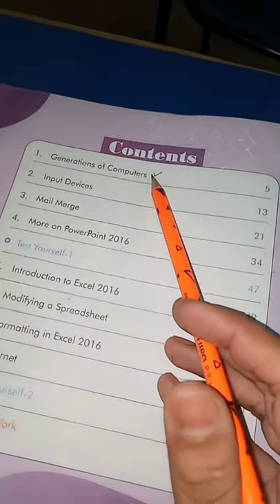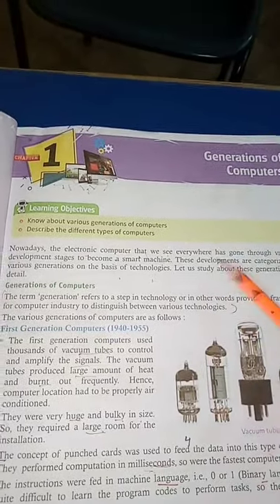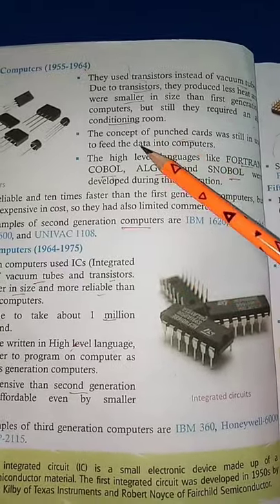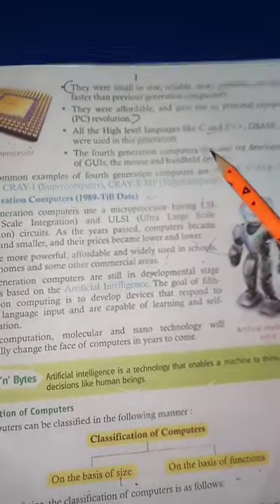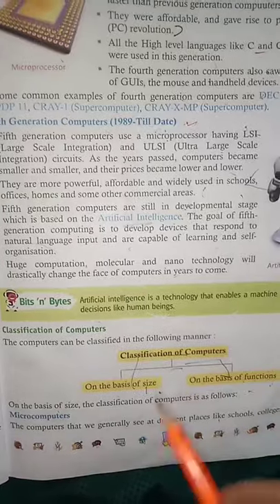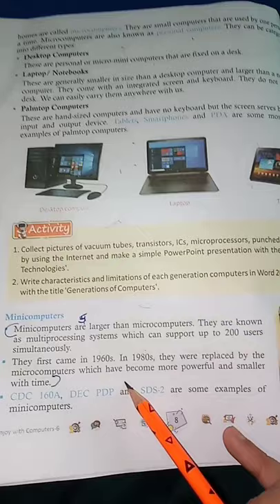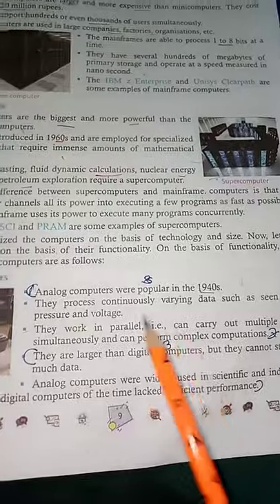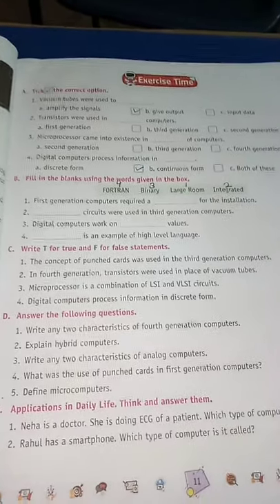Class VI chapter 1 computer